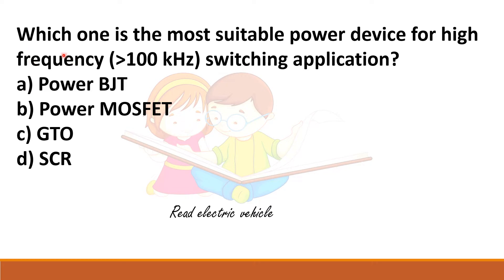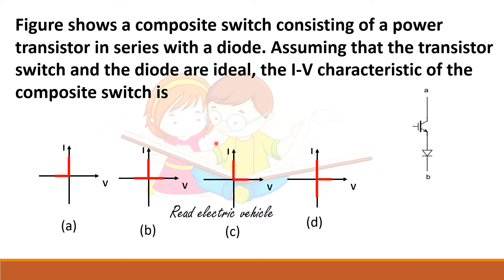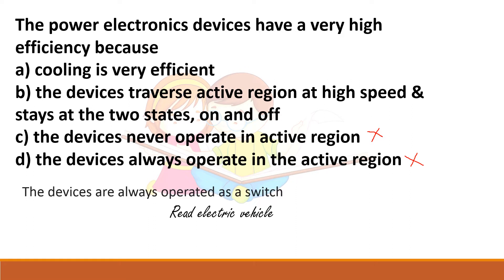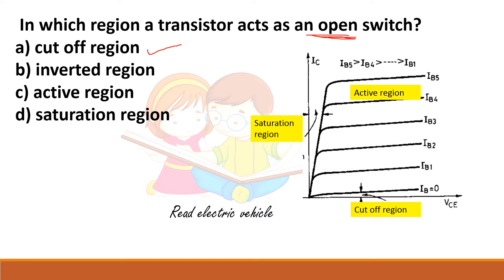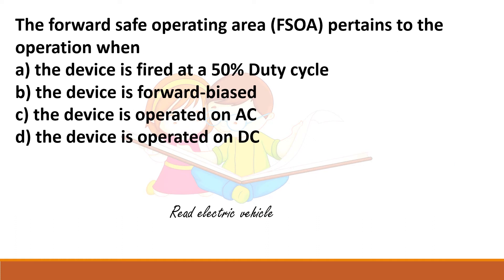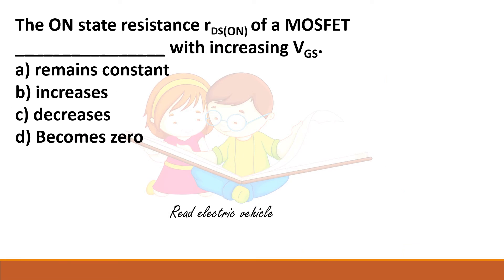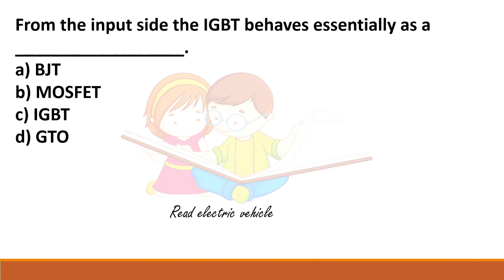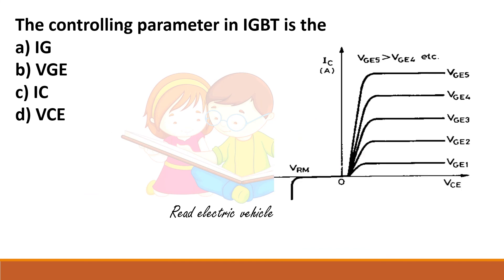18. Important questions/ Power Electronic devices/answers with explanation/GATE/RRB/competitive exam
Power Electronic devices is an important topic in electrical engineering. Almost all the exams conducted for electrical, mechanical,electronics, mechatronics engineering students includes questions on power electronics. GATE exam, BHEL, NTPC, ONGC, RRB etc also includes many questions on power electronics.
In this video, some important questions are given with detailed explanation.

# Power electronic device,# power devices,# electrical engineering, # electronics and communication engineering,mechanical engineering, # mechatronics, power devices as switch, Power electronics topics for GATE exam, Power electronics material for competitive exam, crash course in power electronics,